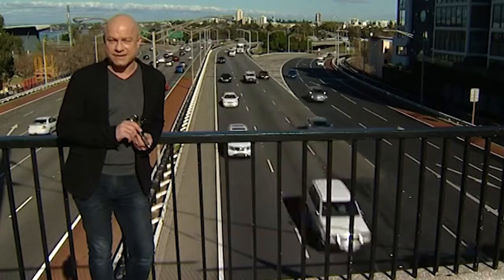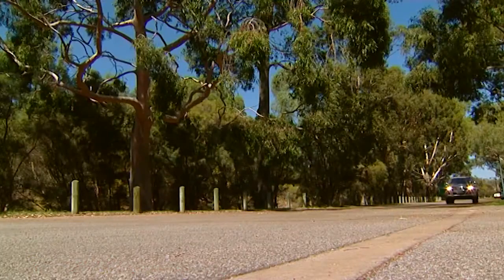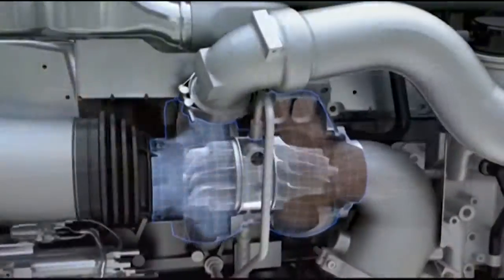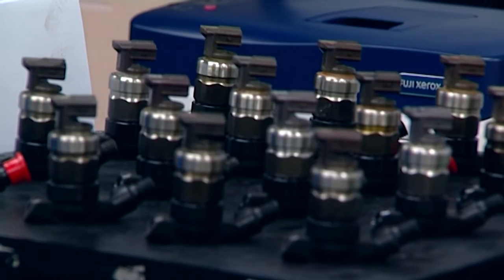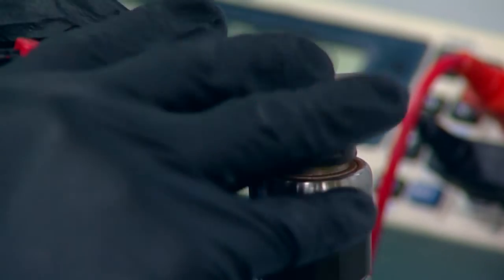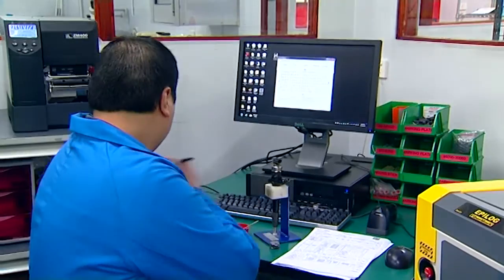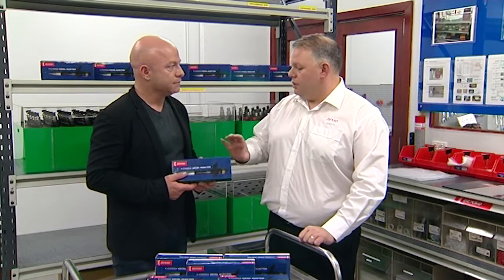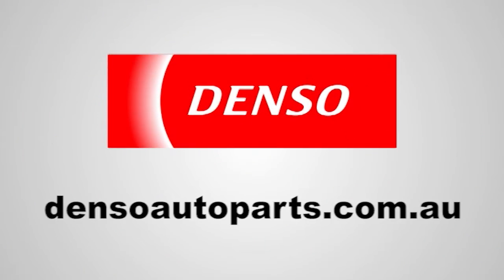Genuine DENSO Injector Remanufacturing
This video explains the process of Denso genuine injector repair highlighting the differences between non-genuine and genuine injector remanufacturing. Denso genuine injectors result in the correct product for your vehicle with its own compensation code and genuine Denso parts utilised.